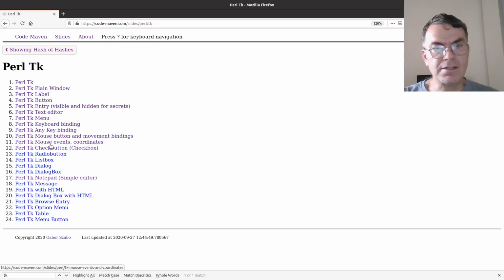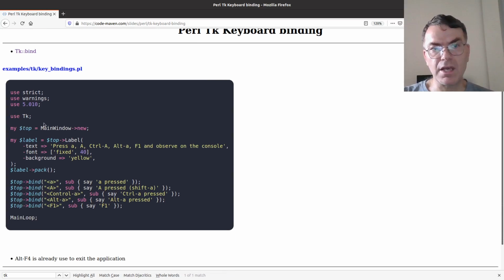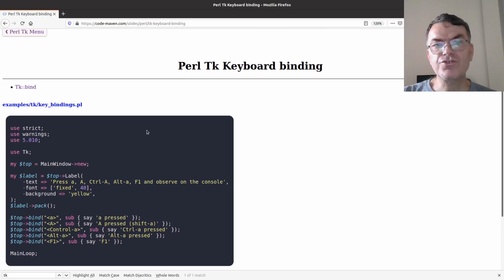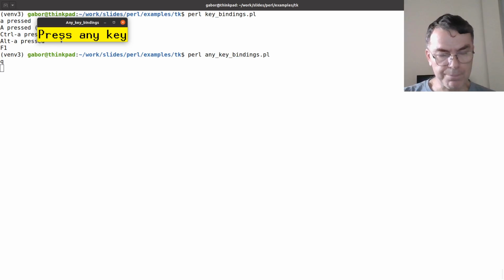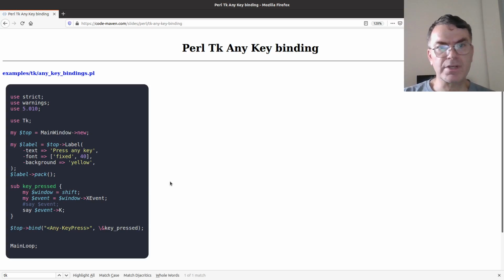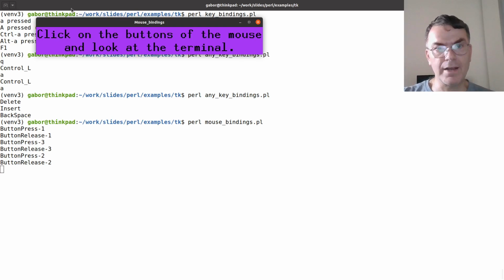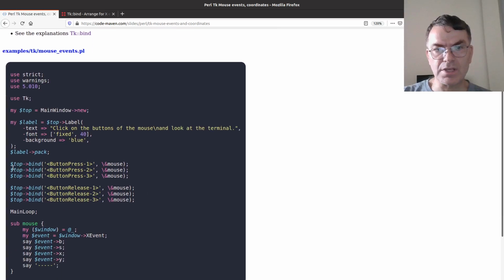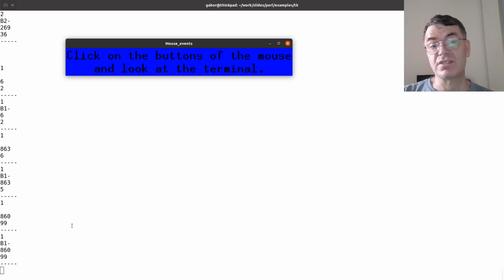Perl Tk keyboard and mouse events